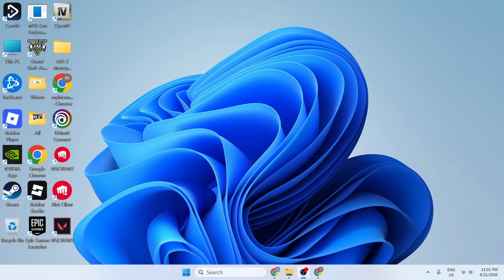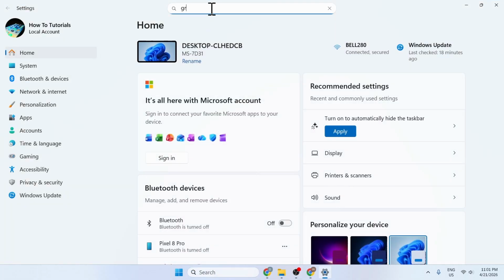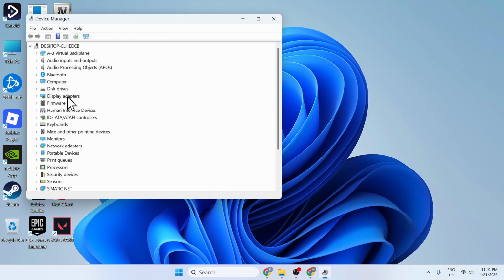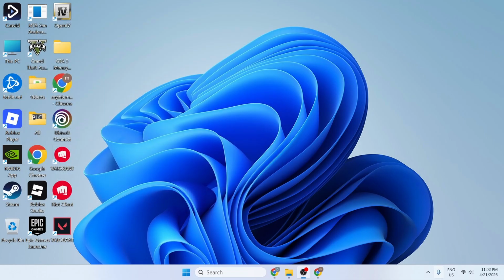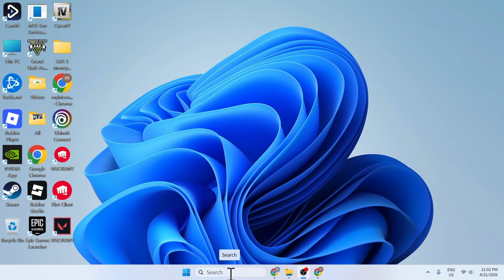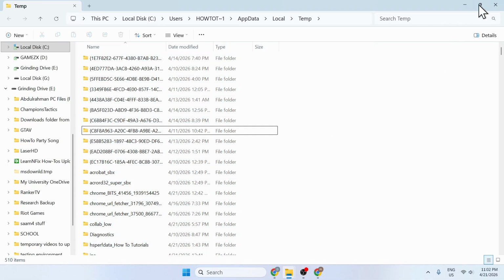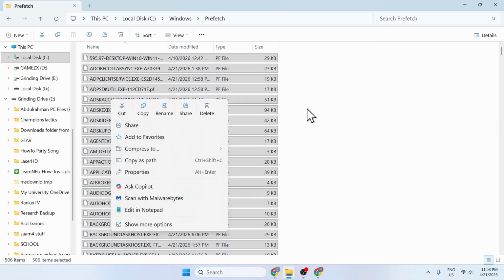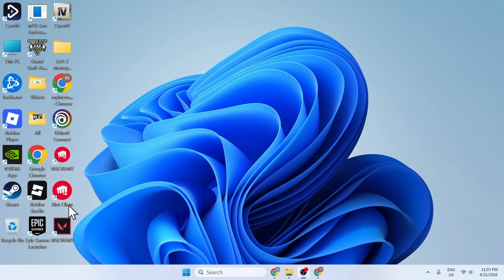How To Fix Hogwarts Legacy FPS Issues And Lag Issues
This video shows you a step by step guide on how to fix FPS and lag issues in Hogwarts Legacy.